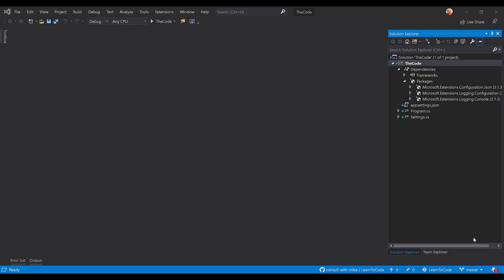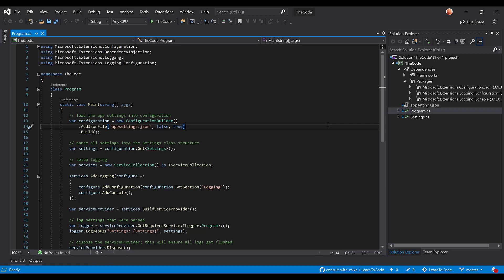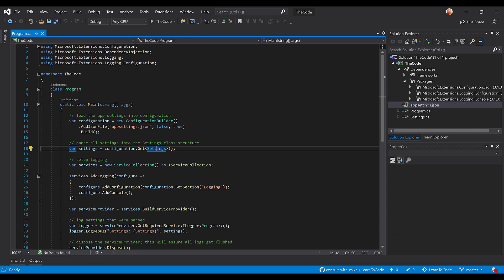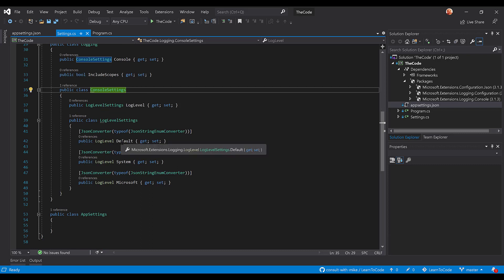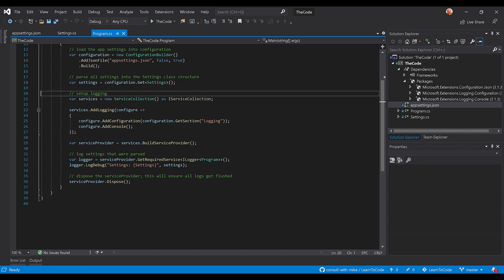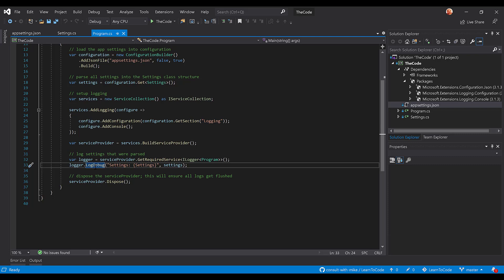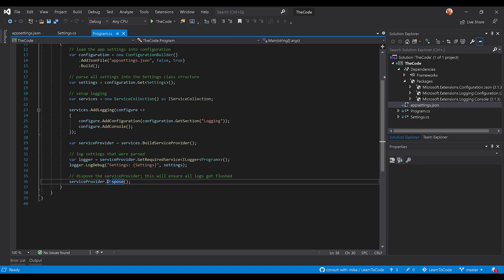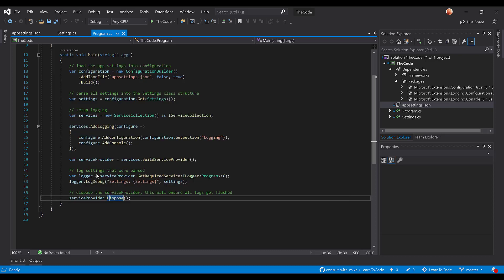Using appsettings.json in .NET Core Console Applications // The Code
If you want to stay relevant and make more money in this AI revolution, check out my Skool community

In this video we are going to cover the code that's required to use appsettings.json files in a .NET Core Console application and log them to the Console.  We're just going to focus on the code and not on environments.  The next video will add environments to the puzzle.  We are going to cover the most simplified logging setup as well as some custom JSON serialization.

Dependencies
Microsoft.Extensions.Logging.Configuration
Microsoft.Extensions.Logging.Console

Caveats
Set appsettings.json to "Copy always".
Settings.ToString() is overriden for JSON serialization.